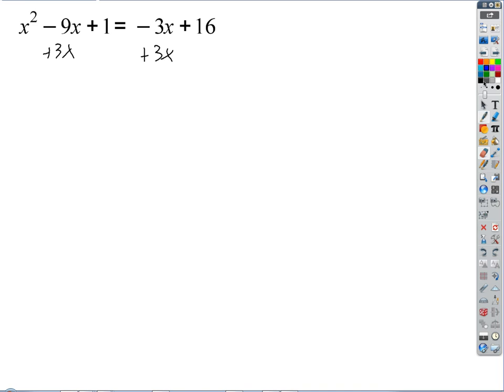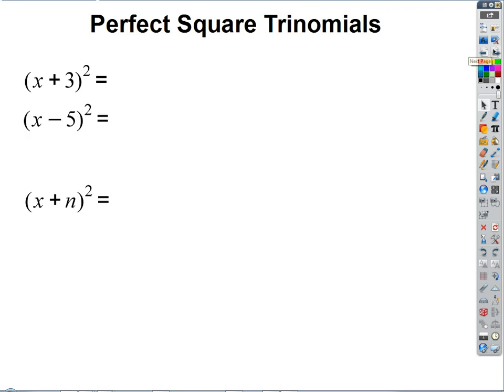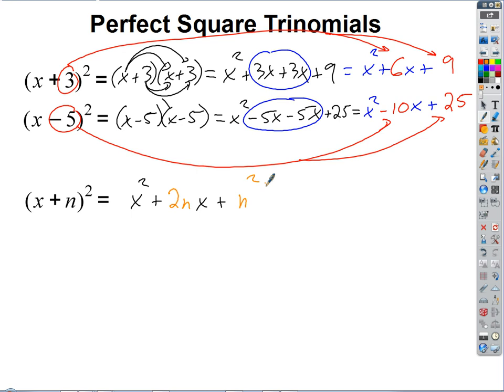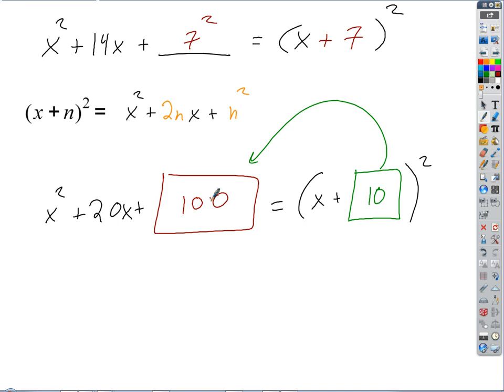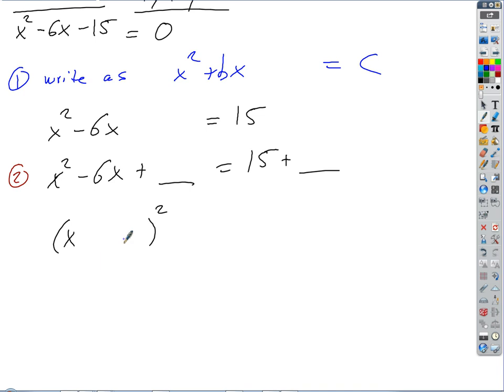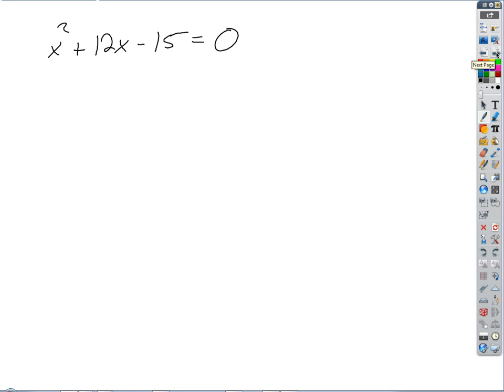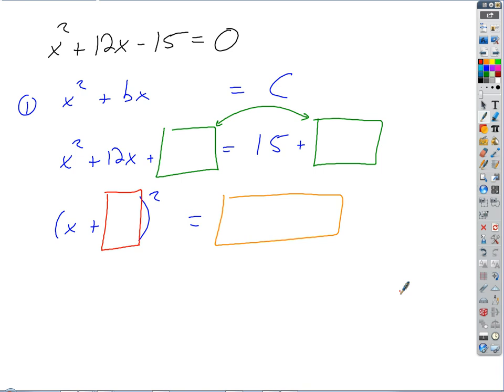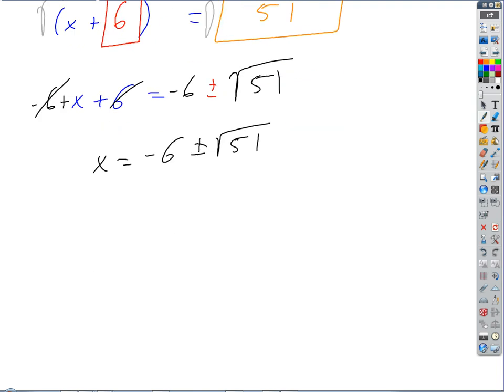2016 11 18 Completing the Square